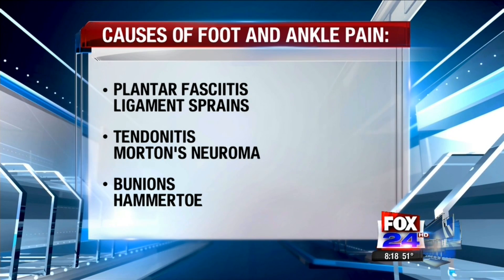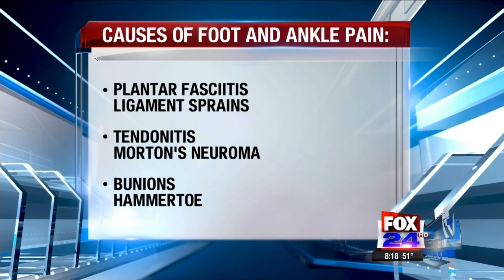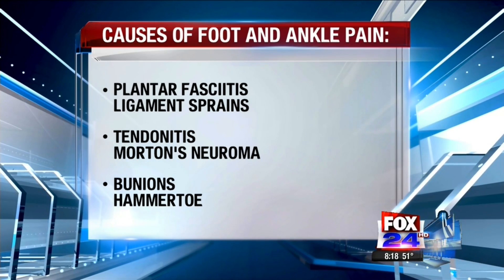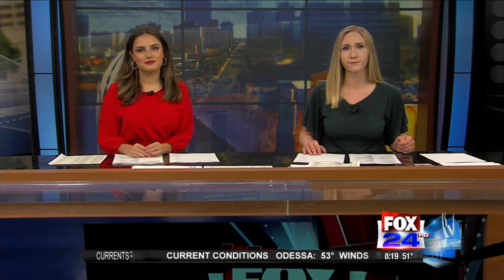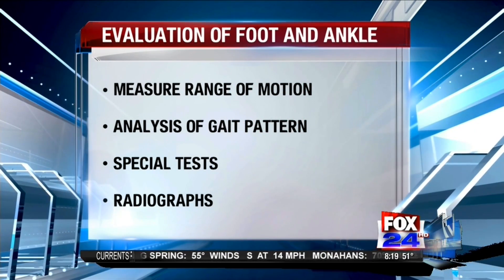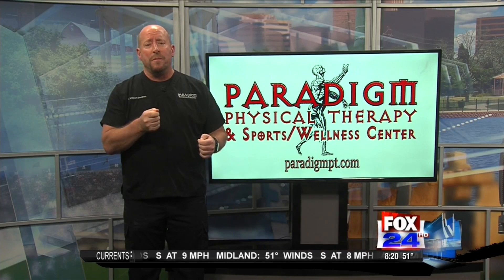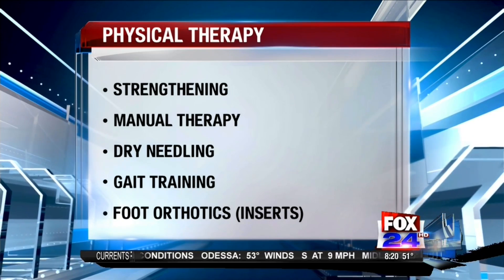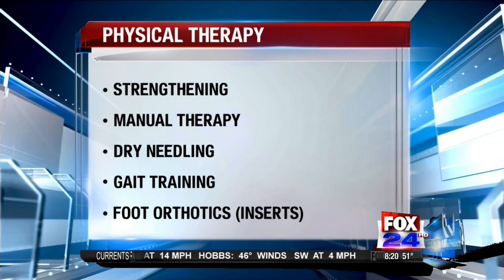Dr.Bill on foot and ankle injuries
Dr.Bill Dodson from Paradigm Physical Therapy explains the different types of foot and ankle injuries, and how they can be treated